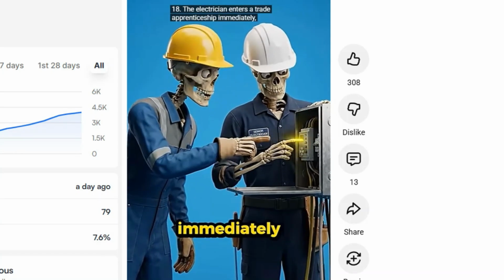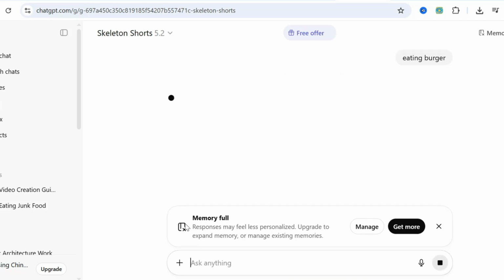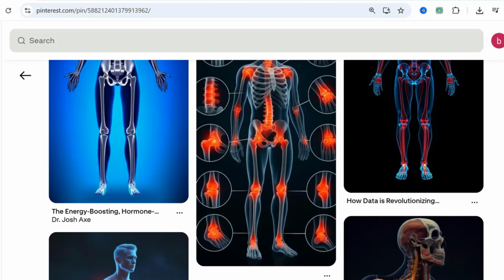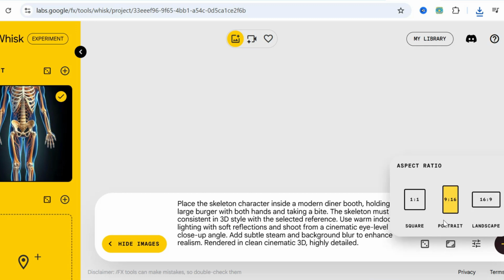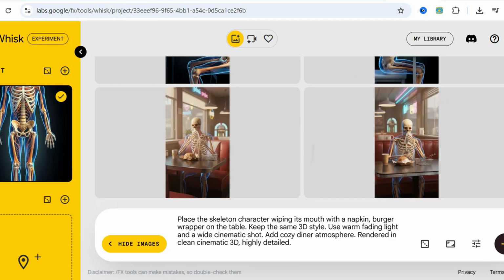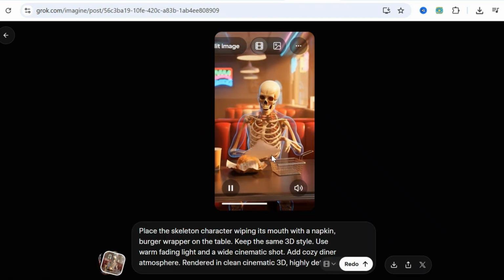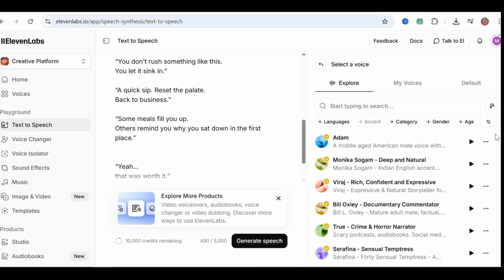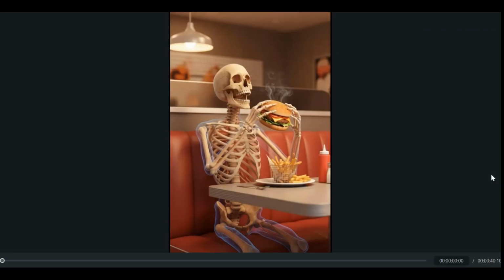How I Make Viral Skeleton Educational Shorts in Minutes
Want to create viral skeleton science Shorts with AI — even if you’re a complete beginner? In this tutorial, I break down the exact step-by-step system for making engaging, faceless anatomy videos that grab attention and keep viewers watching.

You’ll learn how to find trending science topics, generate scripts with AI, create realistic voiceovers, design skeleton visuals, and turn everything into high-retention YouTube Shorts. I also show you how to edit your videos, add captions, sound effects, and music to maximize watch time and engagement.

This workflow is perfect for anyone who wants to start a faceless science channel, grow faster with AI tools, and produce educational Shorts that people actually want to watch. If your goal is to build a viral AI-powered science channel, this guide gives you the full blueprint.